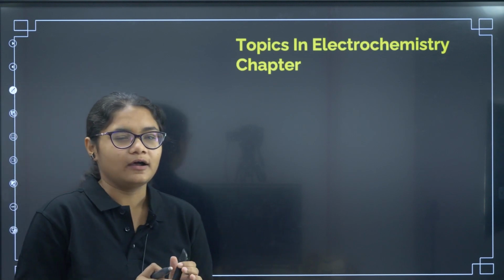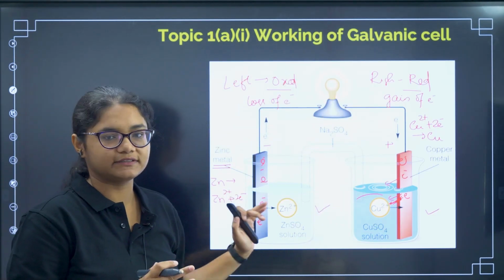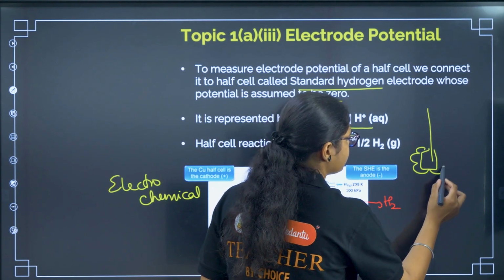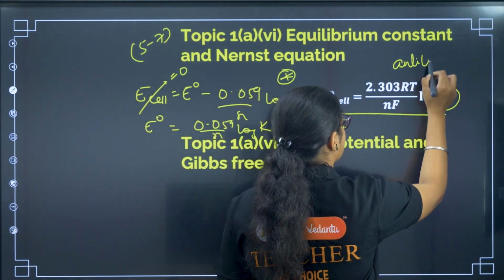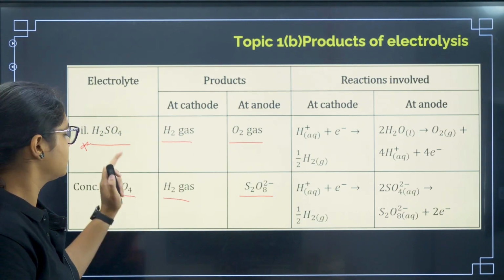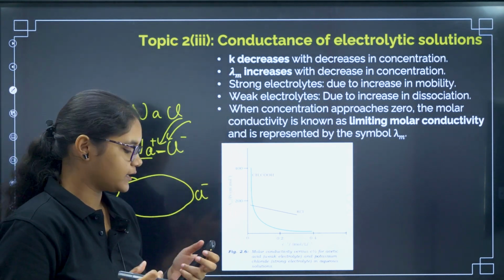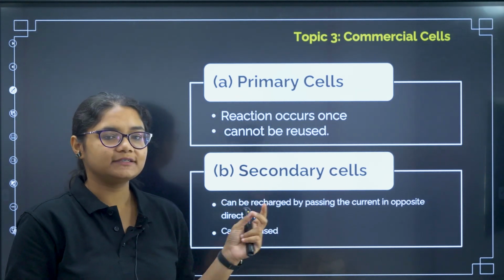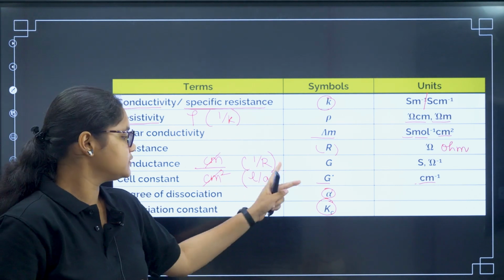KCET 2024 Chemistry Preparation Strategy | Electrochemistry Important Topics for kcet2024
Electrochemistry holds significant weightage in the KCET 2024 Chemistry syllabus, with 5-6 questions featured annually. In this video, Aishwarya ma'am sheds light on essential topics to focus on for the Electrochemistry section of KCET 2024 exam.

Timestamps
✅ 00:00 Top 30 Question Electrochemistry for KCET Intro
✅ 00:36 Important topics  in Electrochemistry for KCET
✅ 01:16 Types of cells
✅ 03:36 Galvanic Cell
✅ 13:26 Nernst Equation
✅ 19:56 Electrolytic Cell
✅ 20:36 Faradays Law
✅ 24:56 Conductance
✅ 36:26 Commercial Cells